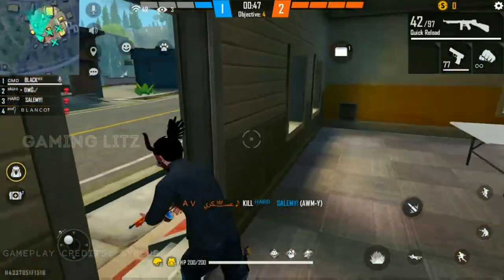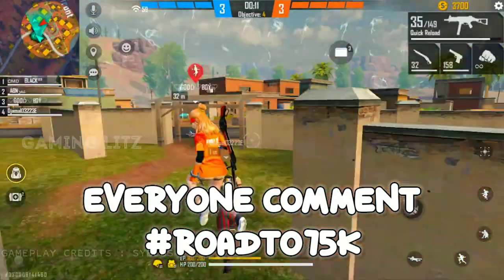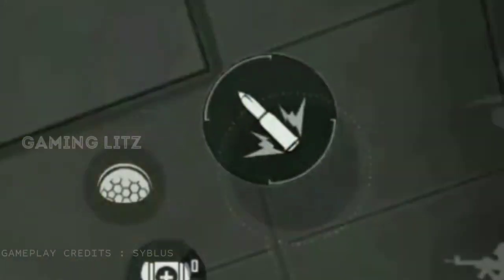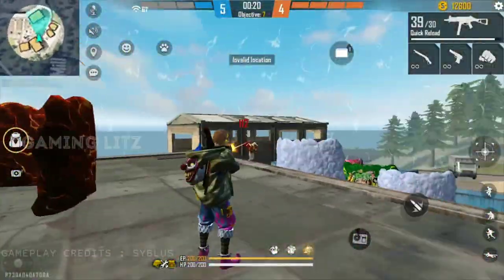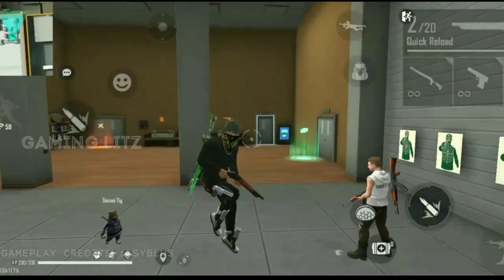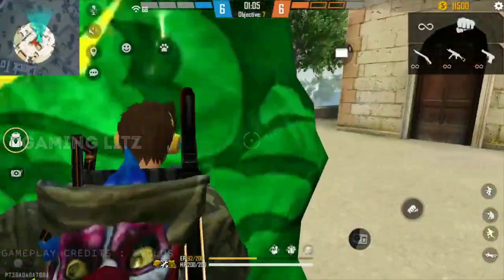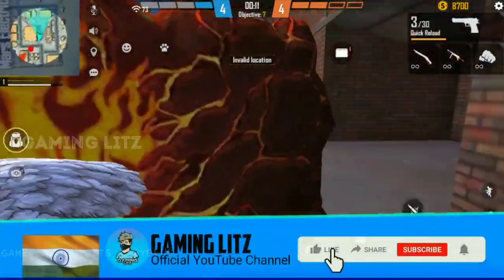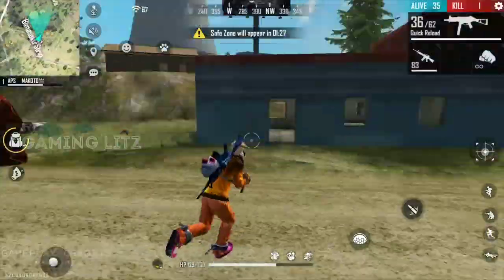Learn Rotation Drag | Simple Automatic Headshot Trick 😱| Easy Rotation Drag Technique in Telugu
GAMEPLAY CREDITS: SYBLUS

You can get Tips, tricks, event details, gameplay videos, giveaways and many more. Luv u all ❤😘✌

The characters in this video are imaginary and No one harmed while recording this video
It is not intended to hurt emotions and sentiments of anyone either.
This is solely for the purpose of entertainment.

This video Doesn't Supports terrorism Or Hurting Someone If Your Age is Less Than 14 Then Please Skip The Video

★Note : Images & Audios used in this video & thumbnail belongs to respected owners , not mine.Thanks to them!!!

FORGET ABOUT THIS 😁😂👇

rotation drag trick malayalam
rotation drag trick handcam
rotation drag trick telugu
raistar rotation drag trick
best rotation drag trick
free fire rotation drag trick tamil
perfect rotation drag trick
free fire rotation drag trick m1887
perfect aim lock trick free fire
perfect aim lock trick free fire tamil
perfect aim lock trick malayalam
perfect aim lock trick free fire telugu
free fire headshot setting
free fire headshot setting tamil
free fire headshot setting 2021
free fire headshot setting telugu
free fire headshot setting malayalam
free fire headshot setting mobile
free fire headshot setting total gaming
free fire headshot setting shotgun
free fire headshot trick
free fire headshot trick tamil
free fire headshot trick malayalam
free fire headshot trick in telugu
free fire headshot trick desert eagle
free fire headshot trick setting
free fire headshot trick 2021
free fire headshot trick app
rotation drag in free fire
rotation drag trick
rotation drag
rotation drag trick
free fire rotation drag trick
rotation drag handcam
how to do rotation drag
how to rotation drag in free fire
rotation drag technique
rotation drag kaise mare
how to drag with rotation in free fire
rotation drag free fire
rotation drag onetap trick
rotation drag trick in free fire
rotation drag headshot trick
rotation drag in freefire
rotation drag onetap headshot trick
how to do rotation drag in free fire
hold drag,hold drag free fire
hold drag trick free fire
one tap headshot trick
rotation drag trick
rotation drag
how to hold drag in free fire
hold drag trick
free fire hold drag
onetap headshot trick
headshot trick free fire
hold drag ff
drag headshot trick
headshot trick
new latest hold drag trick
new letest hold drag trick
desert eagle one tap headshot trick
new one tap headshot trick
m1887 one tap headshot trick
best one tap headshot trick
one tap headshot
one tap headshot tips and tricks
rotation drag
free fire
headshot trick
free fire one tap headshot
onetap headshot
headshot
onetap
total gaming
shotgun headshot
auto headshot free fire
best settings for oneshot free fire
free fire headshot
one tap headshot trick m1887
Free fire drag headshot trick
drag headshot kaise mare